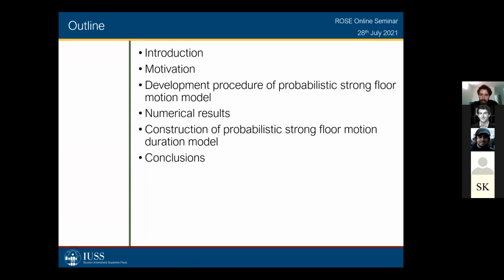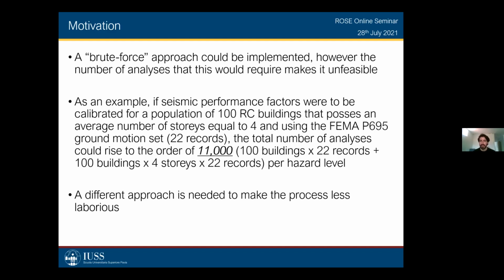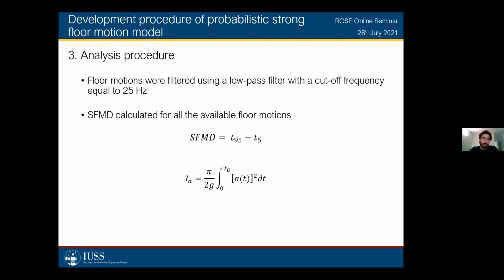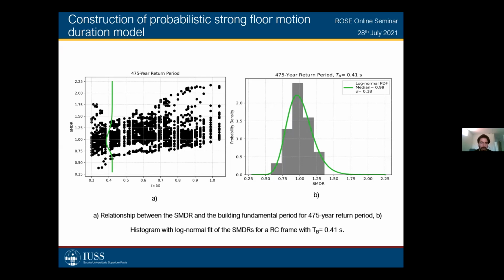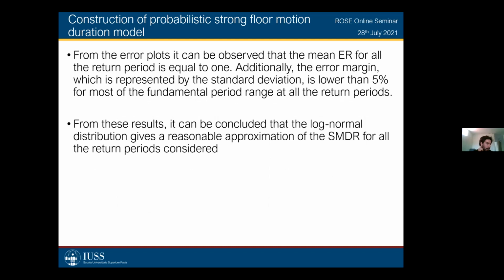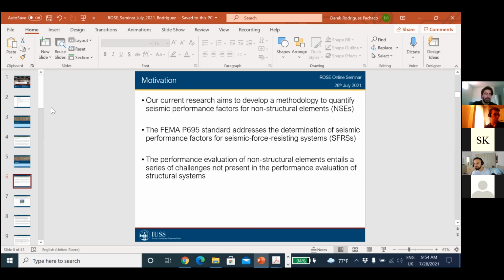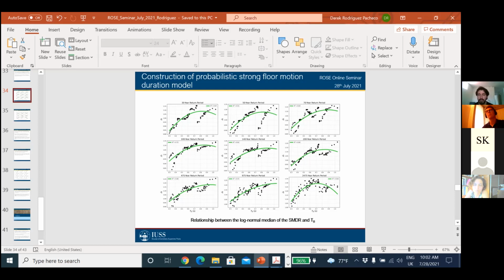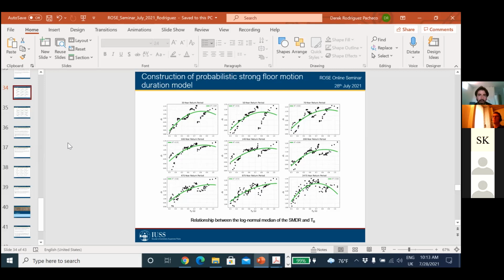A probabilistic strong floor motion duration model for seismic assessment of nonstructural elements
A presentation given by Derek Rodriguez of IUSS Pavia on the topic of  "A probabilistic strong floor motion duration model for the seismic performance assessment of nonstructural building elements" on 28th July 2021 at 17:00 CET.